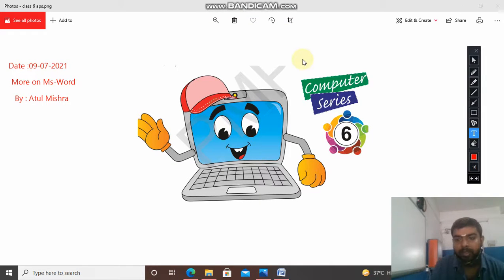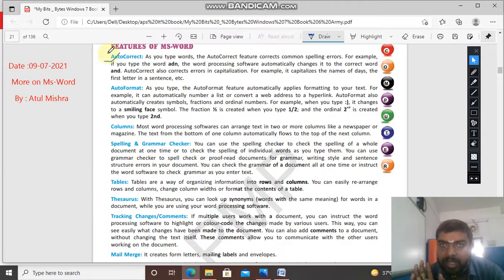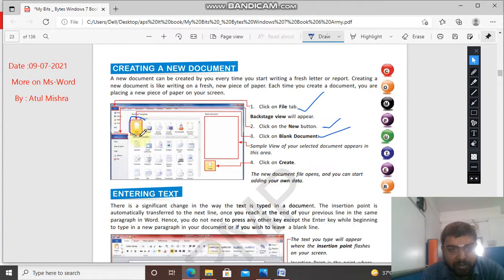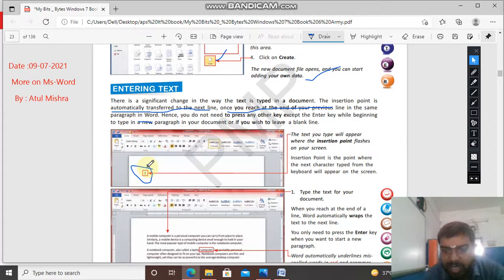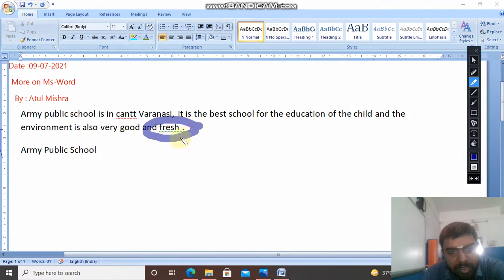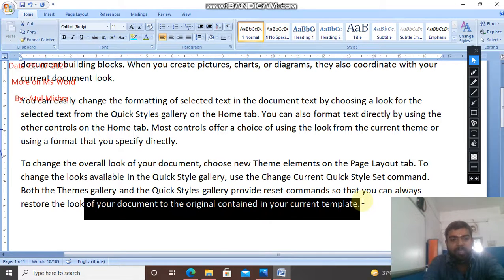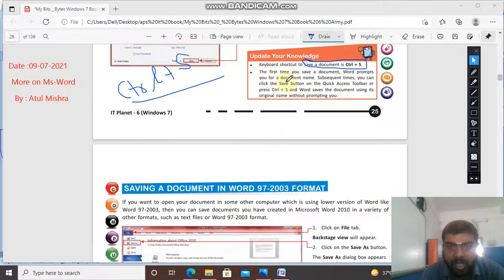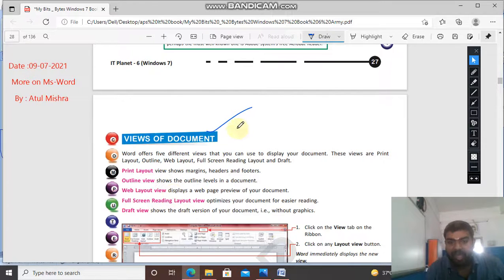Class VI Computer 09-07-2021 By Mr.Atul Mishra (More on Ms-Word)